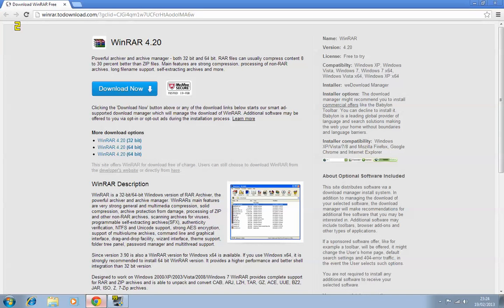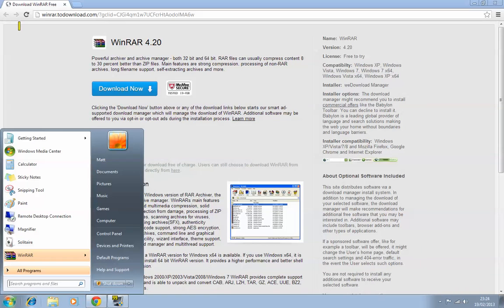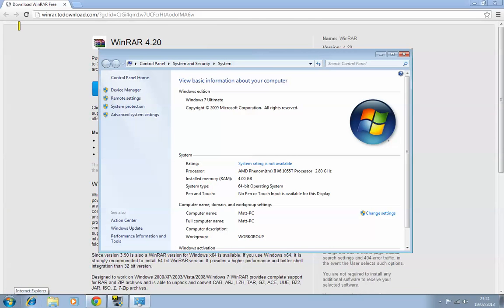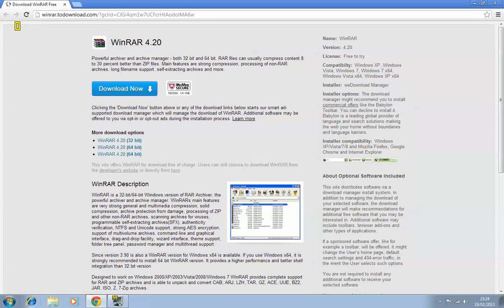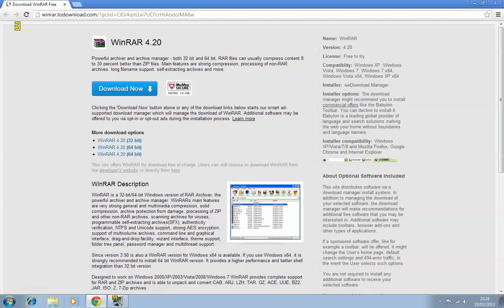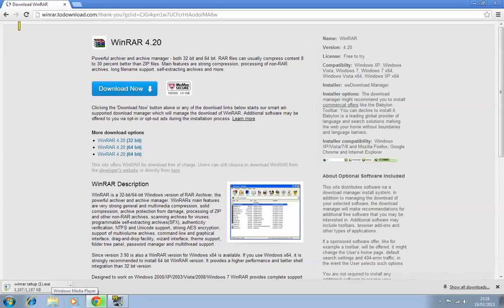How To Download,Install,And Use Fraps 3.5.9 (Full Free Version) Pre-Activated (Update) HD